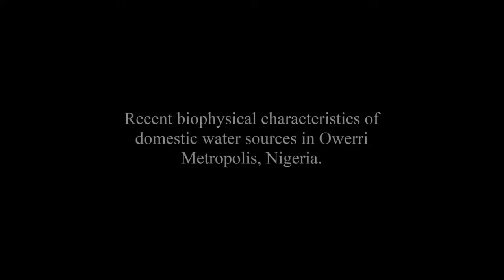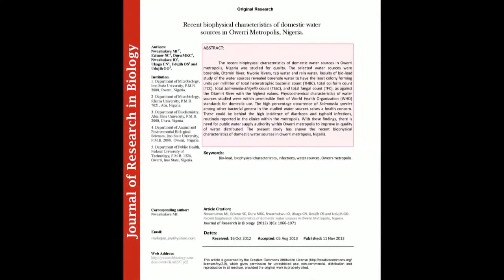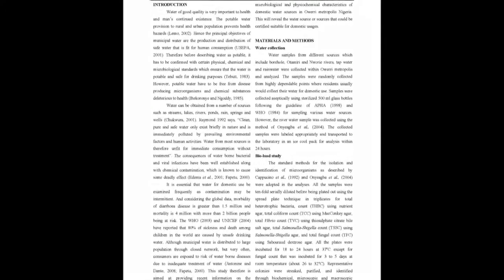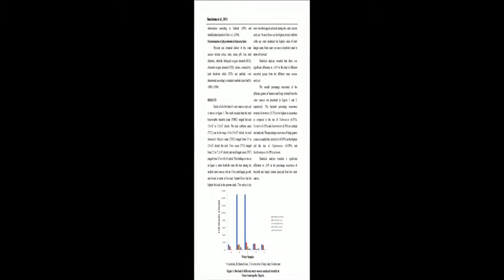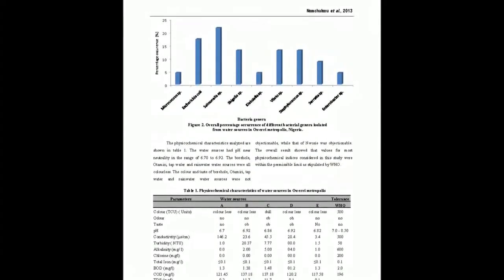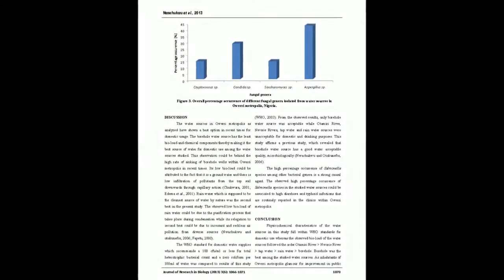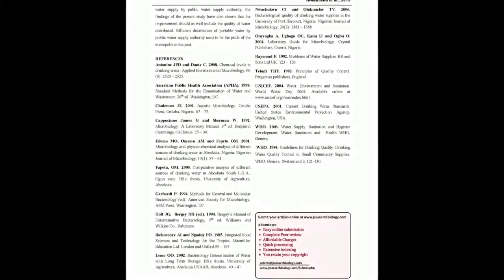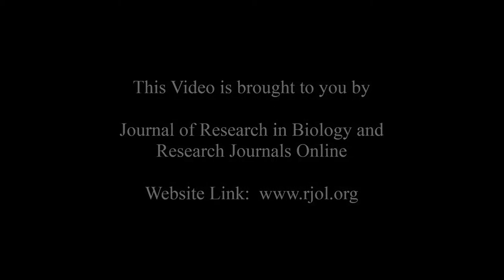Recent biophysical characteristics of domestic water sources in Owerri Metropolis, Nigeria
The article entitled “Recent biophysical characteristics of domestic water sources in Owerri Metropolis, Nigeria“ was published by Nwachukwu MI, Eziuzor SC, Duru MKC, Nwachukwu IO, Ukaga CN, Udujih OS and Udujih GO in the “Journal of Research in Biology”: Volume 3, Issue 6 at pages (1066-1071).

The recent biophysical characteristics of domestic water sources in Owerri metropolis, Nigeria was studied for quality. The selected water sources were borehole, Otamiri River, Nworie Rivers, tap water and rain water. Results of bio-load study of the water sources revealed borehole water to have the least colony forming units per milliliter of total heterotrophic bacterial count (THBC), total coliform count (TCC), total Salmonella-Shigella count (TSSC), and total fungal count (TFC), as against the Otamiri River with the highest values. Physicochemical characteristics of water sources studied were within permissible limit of World Health Organization (WHO) standards for domestic use. The high percentage occurrence of Salmonella species among other bacterial genera in the studied water sources raises a health concern. These could be behind the high incidence of diarrhoea and typhoid infections, routinely reported in the clinics within the metropolis. With these findings, there is need for public water supply authority within Owerri metropolis to improve in quality of water distributed. The present study has shown the recent biophysical characteristics of domestic water sources in Owerri metropolis, Nigeria.